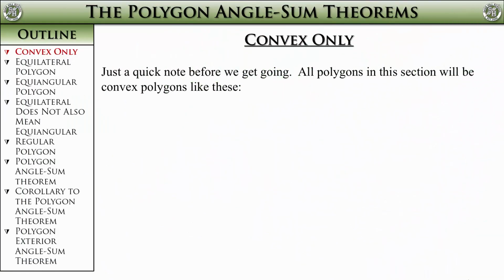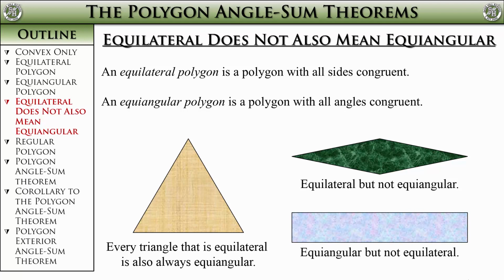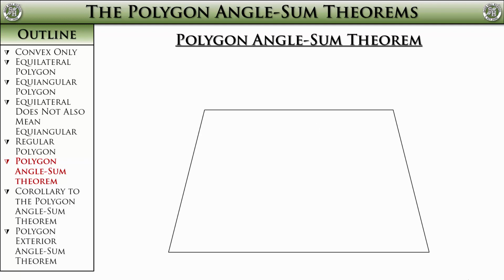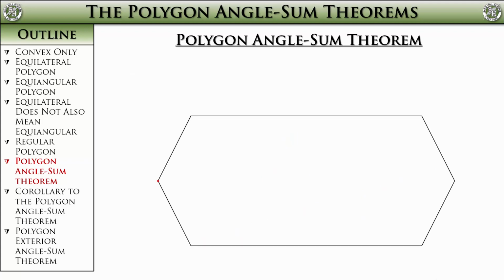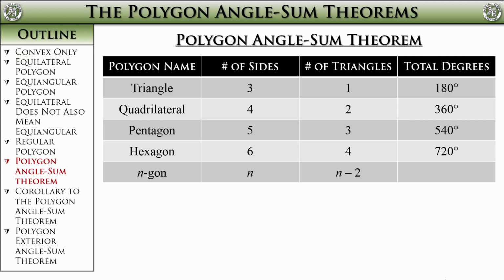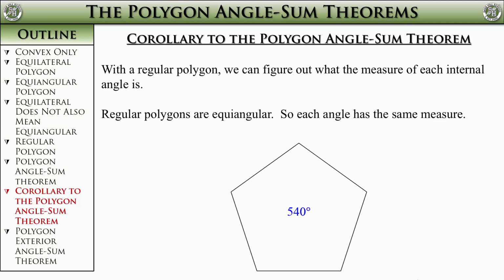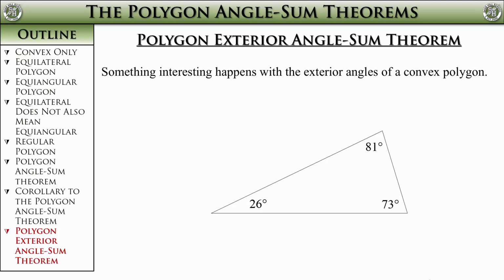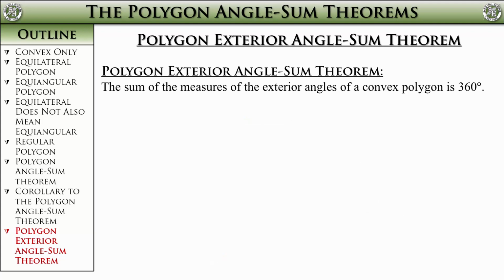Geometry, Section 6-1 -- The Polygon Angle-Sum Theorems